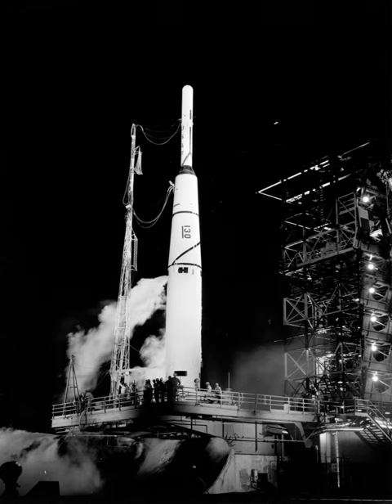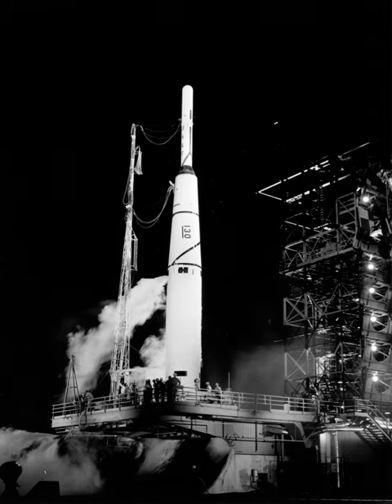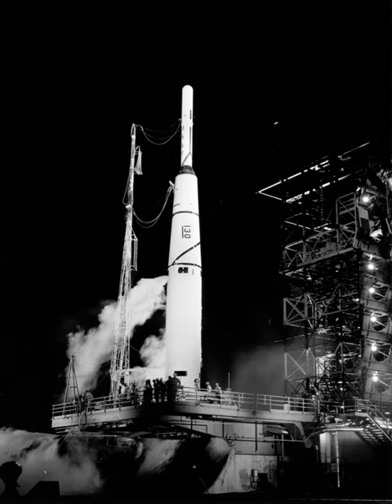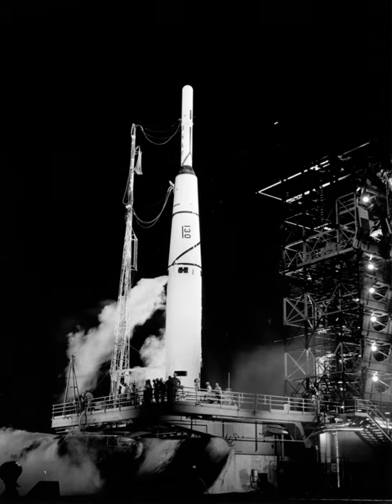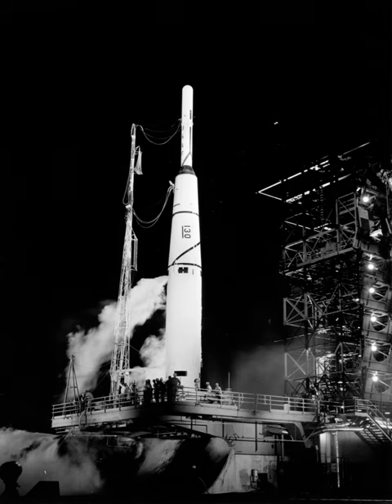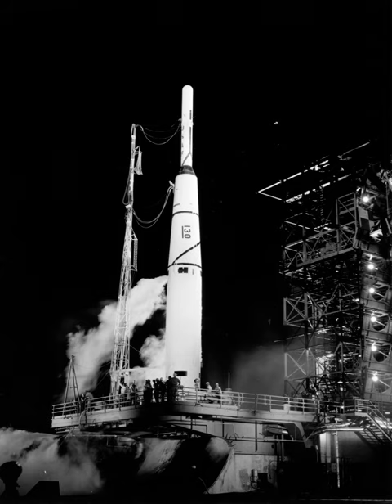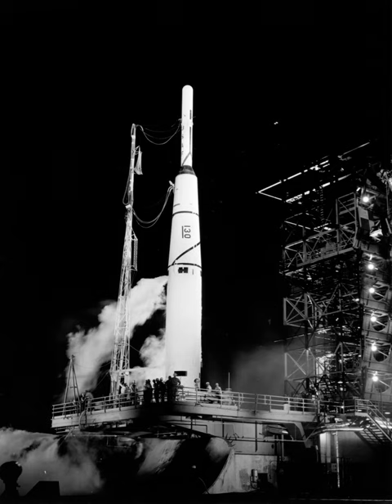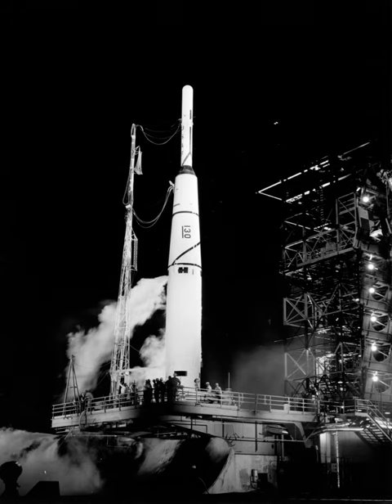Thor (rocket) | Wikipedia audio article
00:00:25 1 Origins and early history
00:02:01 1.1 Ablestar
00:03:29 2 Thor and the Corona program
00:04:12 3 Thor spawns Delta
00:04:54 4 Use with Agena upper stage
00:05:25 5 Thrust Augmented Thor
00:06:00 6 Thorad
00:06:20 7 Long Tank Thor
00:06:47 8 See also
00:07:10 9 Notes

- Socrates

SUMMARY
Thor was an American space launch vehicle derived from the PGM-17 Thor intermediate-range ballistic missile. The Thor rocket was the first in a large family of space launch vehicles that came to be known as Delta. The last derivative of the Thor was retired in 2018, which was the first stage of the Delta II.